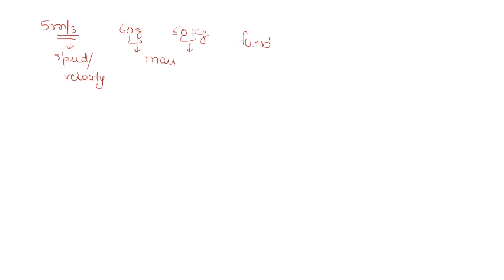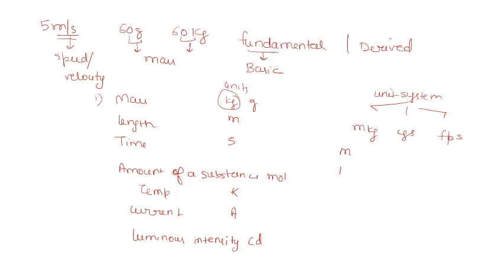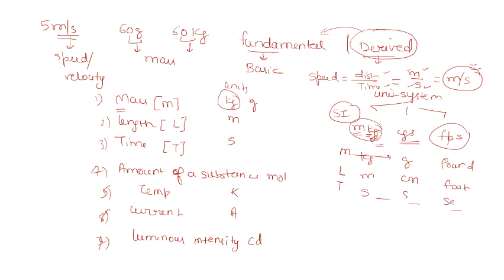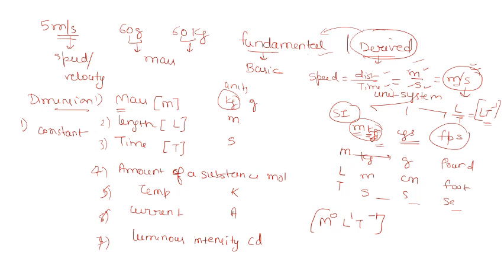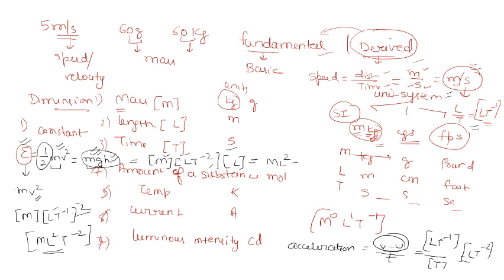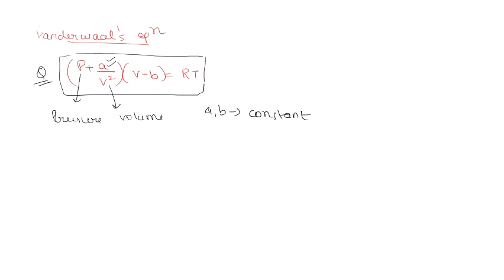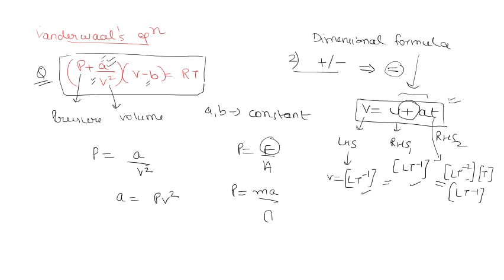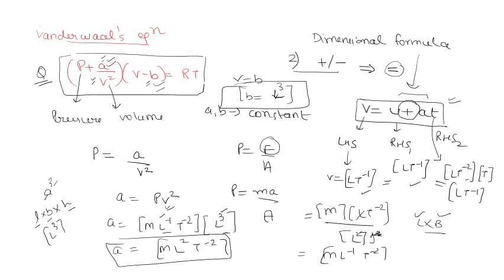Dimensional formula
What are fundamental units and derived units, how can correctness of dimensions be checked and how to find out the unknown dimensions?